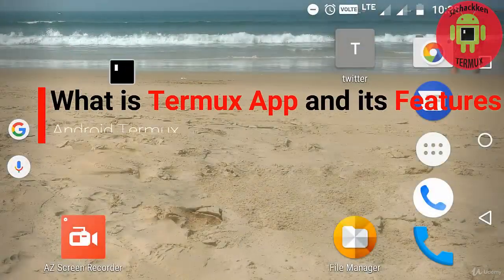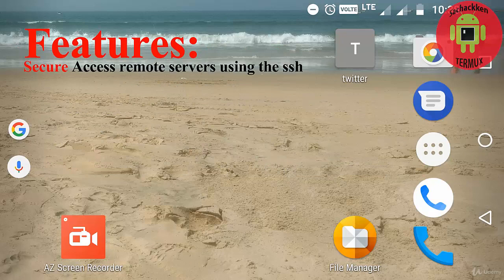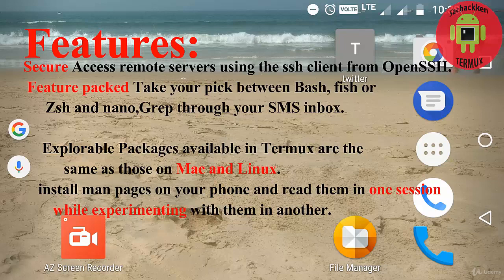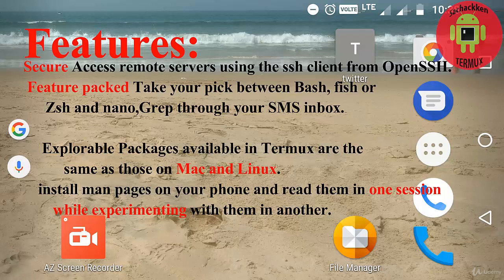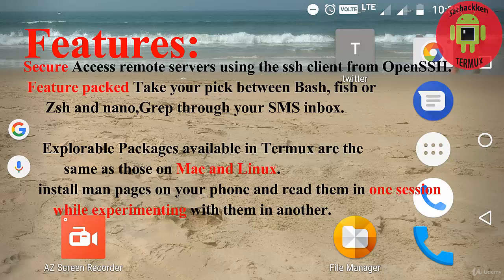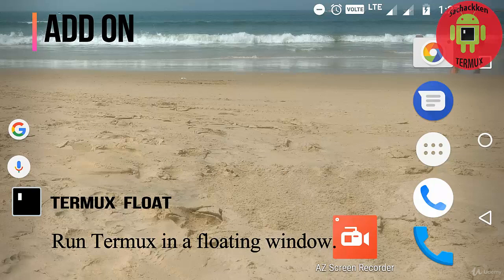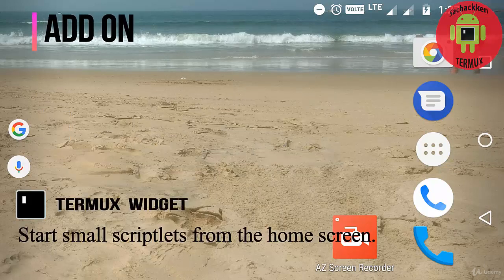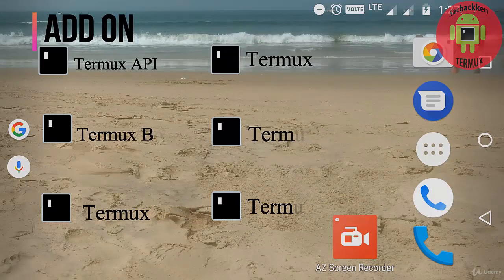Installing Termux Application on Android Phone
Become Master in Ethical Hacking with Android (without Root)
Install Ubuntu ROOT Terminal on your Android Device
Install other apps needed for penetration testing
These lectures are used to teach you how to use your Android Device(Without Root) to hack other computers and Android devices to test their Security level.
Gather important information about your target.
Email Spoofing -Send E-Mail Using Fake or Other Person's E-Mail.
Create a KEYLOGGER in android.
Create Your Own Phishing App(Application).
Stress Testing.
Create a fake login page and use it to steal passwords.
Capture keystrokes on a compromised system.
Secure yourself against the above discussed attacks.
Description
This is extremely helpful for the individuals who need to begin hacking utilizing their Android Phone without Rooting the Device.

Have you always been interested in IT? Did you want to be a professional hacker for as long as you remember? If so, then you have come to the right place - in this course, you will learn all about ethical hacking and penetration testing. You’ll get the best of both worlds - you’ll be able to live out your dream of becoming a hacker while not doing anything illegal that could get you fined or - even worse - locked behind bars. But in order to learn how to hack, you must first know what is ethical hacking and penetration testing.

If you’ve never heard about ethical hacking and all of the other terms associated with it, you might be quite confused. Here I am, talking about hacking people and not being punished for it like it’s the easiest concept in the world. As a matter of fact, however - it actually is! Ethical hacking and penetration testing have been the go-to terms of every network administrator for the longest time now. This type of hacking is legal because it is concerned about with advancing network security, rather than breaking it down and breaching it.

Any and all IT-based, network activity-oriented companies do require ethical hackers as employees to test out if the network is properly secured or not. This is where penetration testing comes in - the network is bombarded with various different attacks to see if it will break, and if it will, then which of the attacks will be the successful one. This type of a job is perfect for people who want to learn how to hack and are super interested in the topic, yet don’t want to get in trouble while practicing / actually doing it. This way, you are able to exercise your passion and even get paid for doing so.

You might be thinking - Why should I take this course to learn penetration testing? Why should I even bother  there are so many free tutorials online! Although that is true as a statement, I offer you a very simple reason to motivate your choice in picking this course as your source of knowledge and information on network security maintenance - experience. The course is based on my own personal experience as a network security researcher. Having already spent some time in the industry, I was able to distinguish the varying trends and requirements for ethical hacking professionals. This course is centered around Android - you’ll learn Android penetration testing, how to create and test keyloggers, how to use Ubuntu and so on.

The only requirements for the course are for you to be familiar with Android (having used it before) and some very basic knowledge on how IT works, in general. Everything else will be provided within the course. Also, ready your passion for learning a new skill - if you’re a true IT enthusiast, you will surely appreciate ethical hacking (both from practical and philosophical standpoints) and all of the sub-topics that surround it. So, don’t hesitate - dive straight on in and I’ll see you on the other side!

Who this course is for:
People who want to learn ethical hacking.
People who want to learn how hackers hack into secure systems that do not have any vulnerabilities.